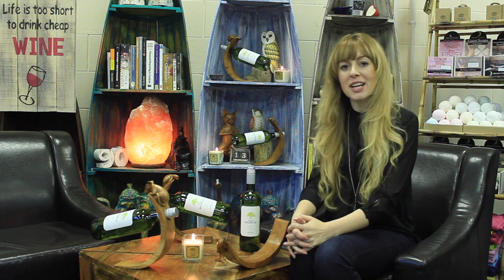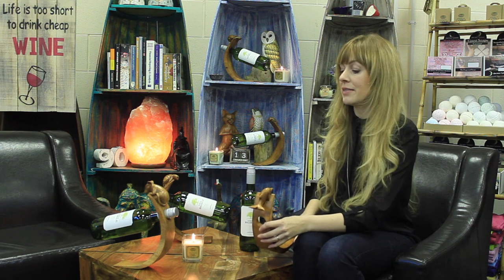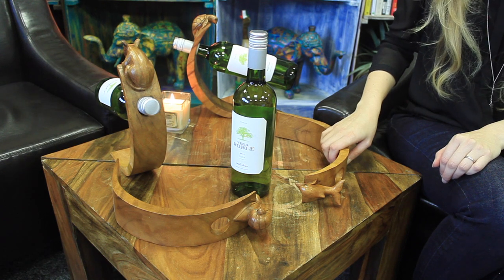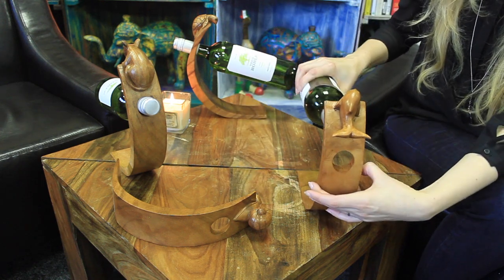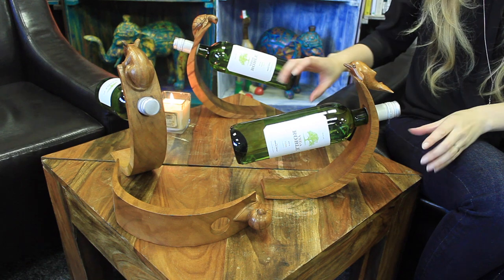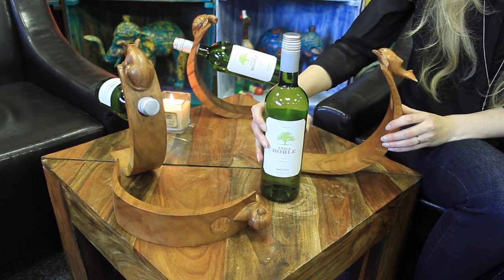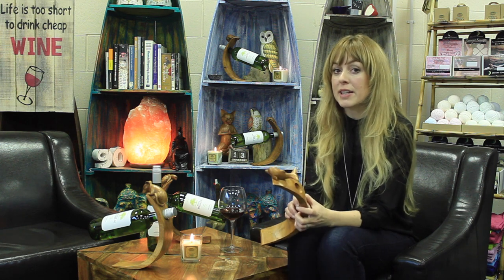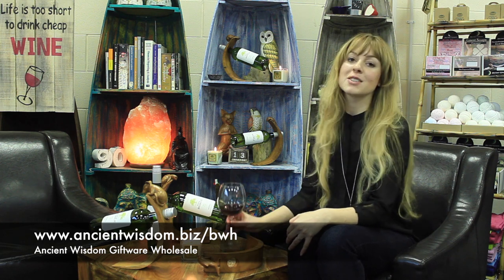Balancing Wine Holders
Take a look at our perfect wholesale wooden balancing wine bottle holders. As the whole range depicts different animals, each wine holder is a magic gift for any occasions. In natural wood finish looks they are perfect for country gift shops or any of animal loving customers you have.

This beautiful and unusual bottle holders from Indonesia merge together contemporary lines and grea art. Ideal to hold bottles of great wine or some olive oil bottles.

Each of them will provide a talking point at the dinner table or wherever they are displayed. Handmade with natural high quality Suar wood, it accentuates the unique wood patterns.

Note: This is very rare product where our artisians can only make a limited quantity, so we can't guarantee to be always in stock. They are all painstakingly carved from one piece of wood (except for the snails eyes), making for nice detail and a better class of wine holder.